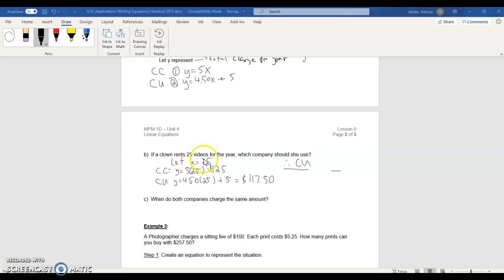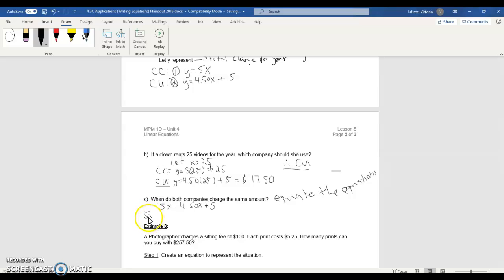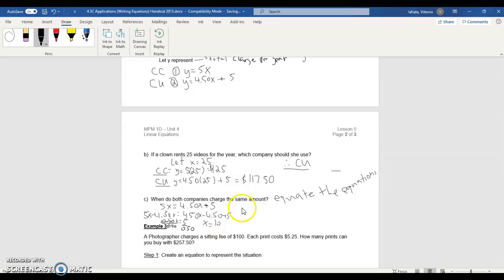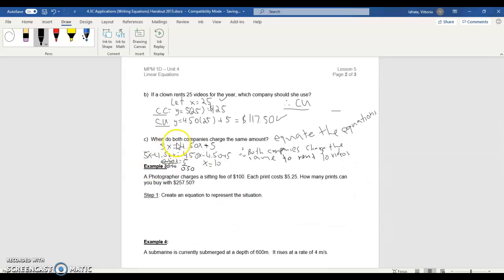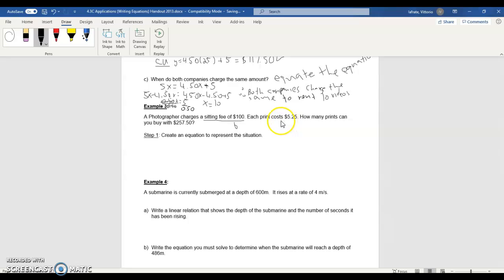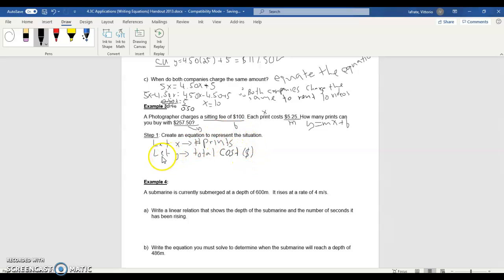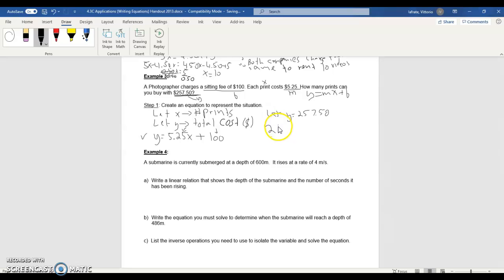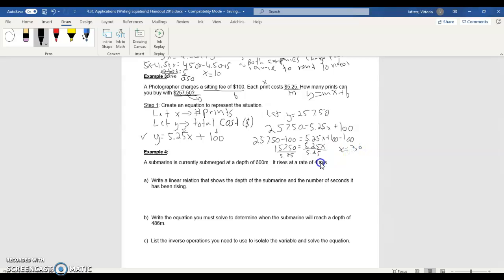Lesson 4.3C part 2